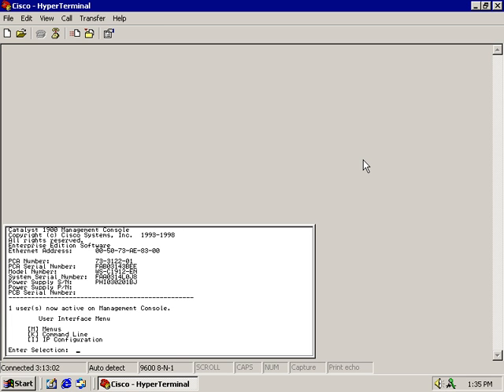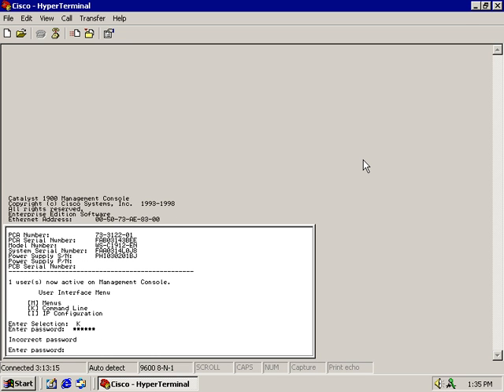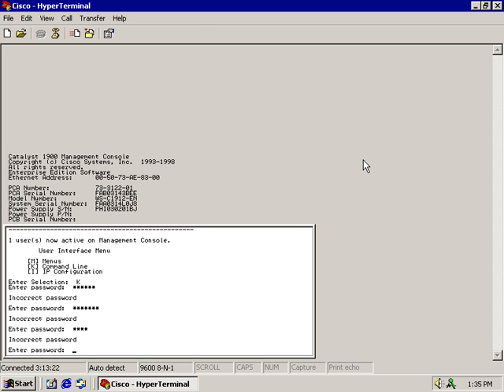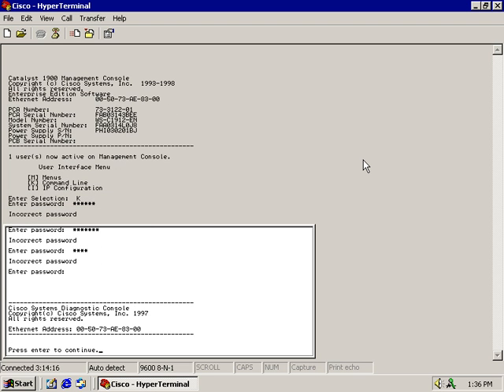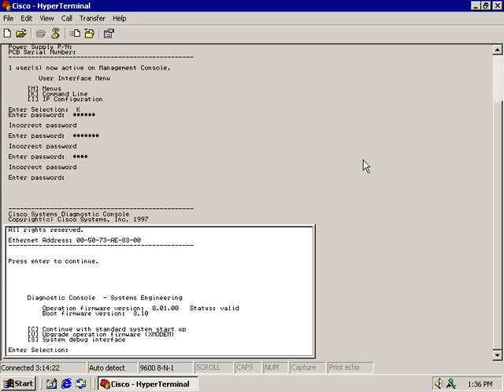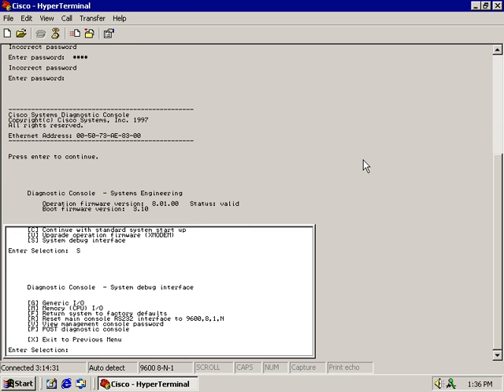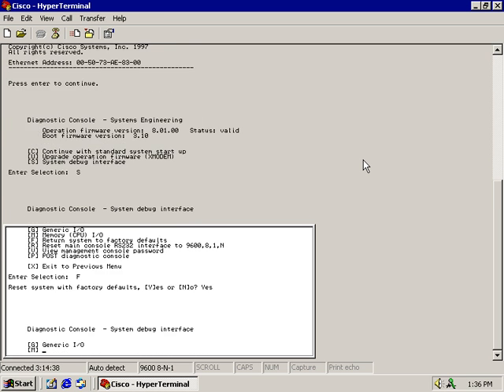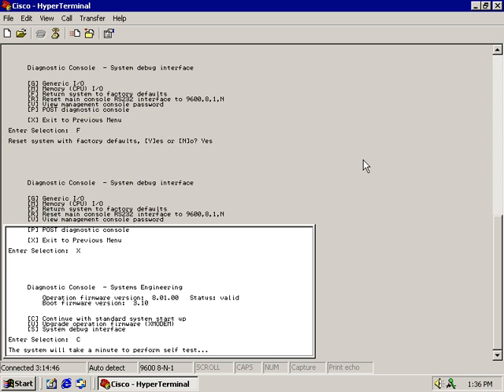Password Recovery on a 1900 Catalyst Switch.avi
Created this as part of a CCNA video series. I'm posting the entire video suite on YouTube to make availabe for my students. Enjoy!